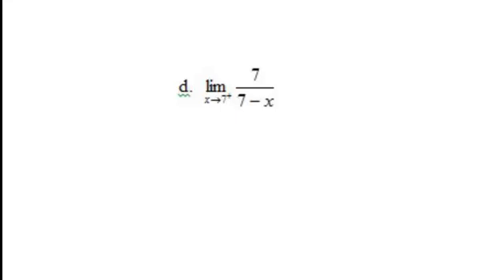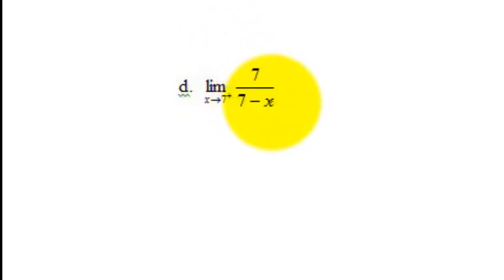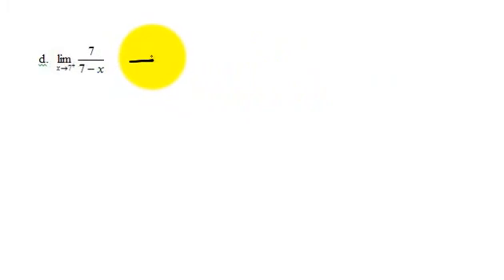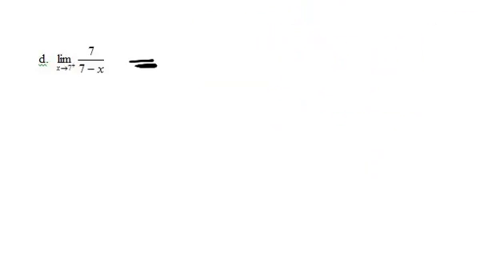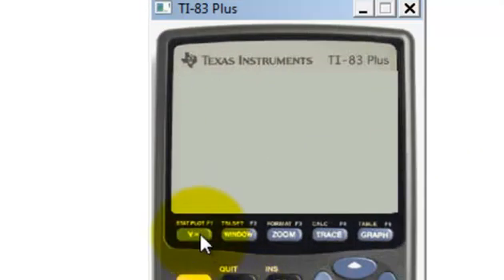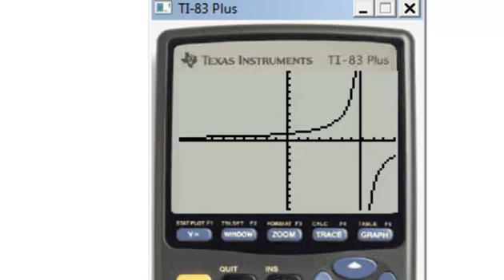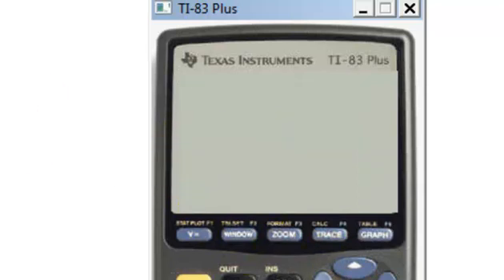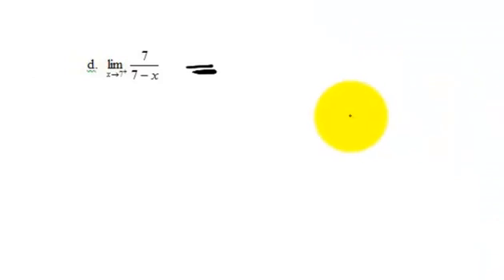Math 229 Exam 1